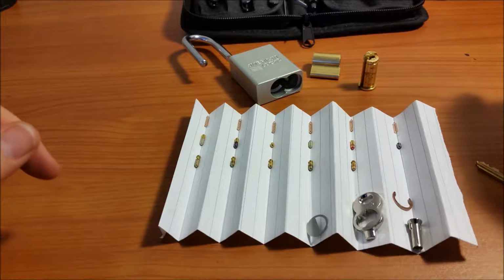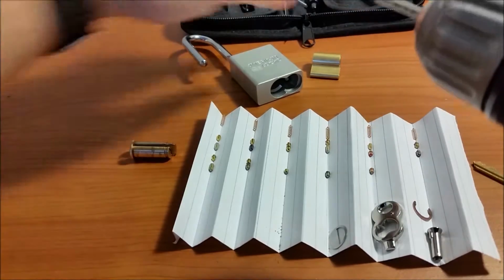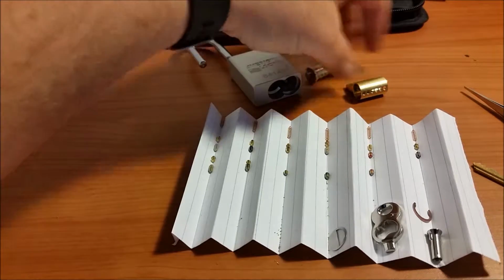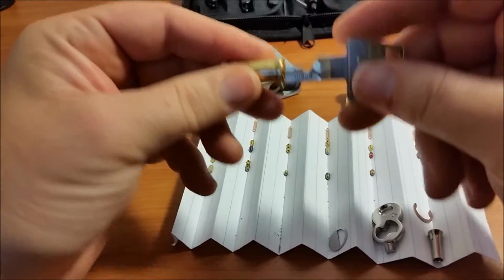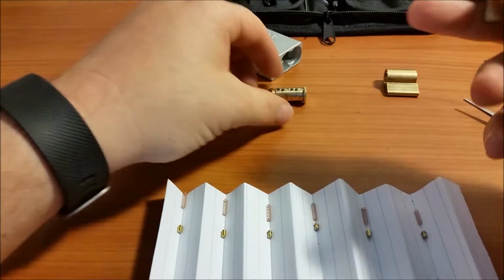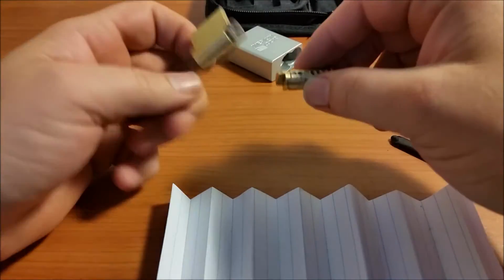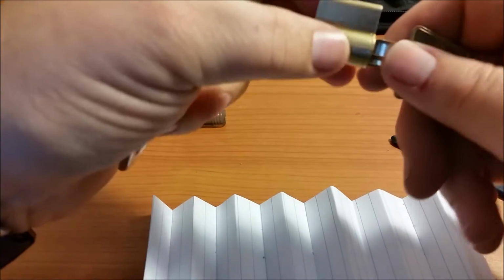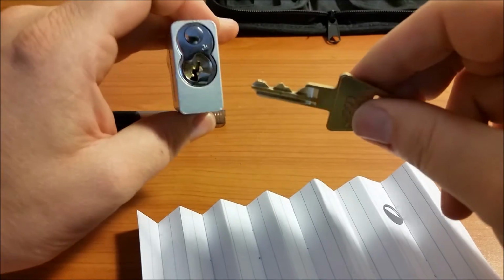(006) American Locks 1100 series upgraded part 2